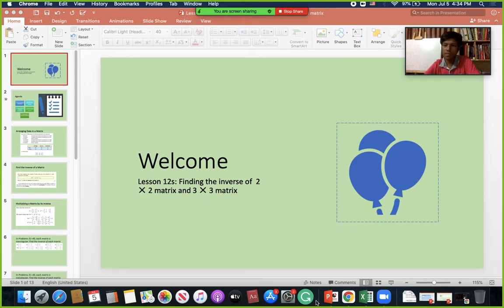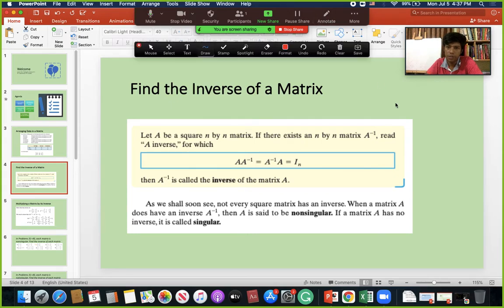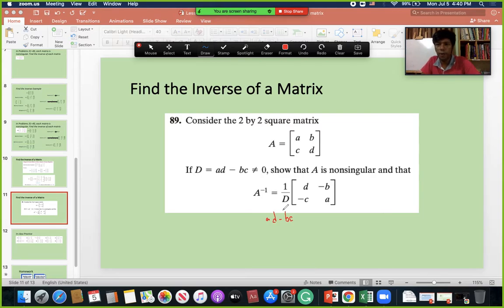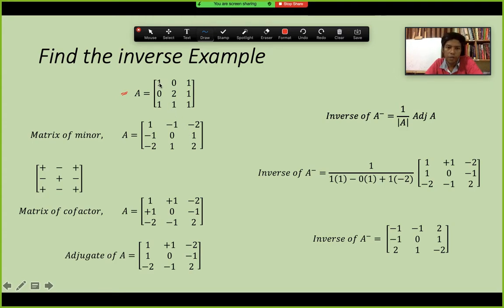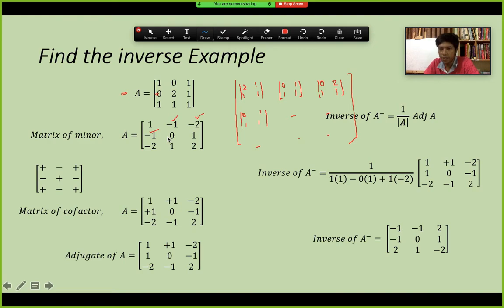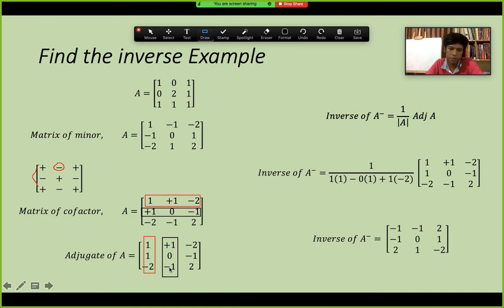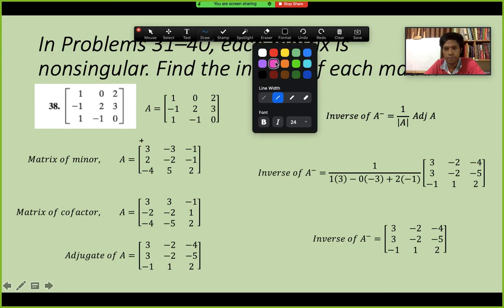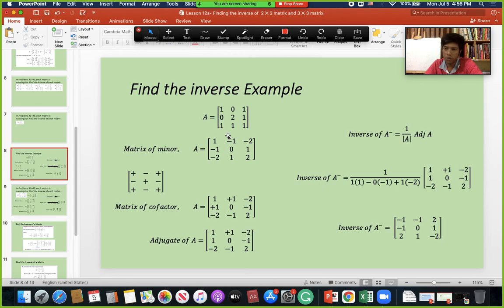Lesson 12s: Finding the inverse of 2 ✕ 2 matrix and 3 ✕ 3 matrix